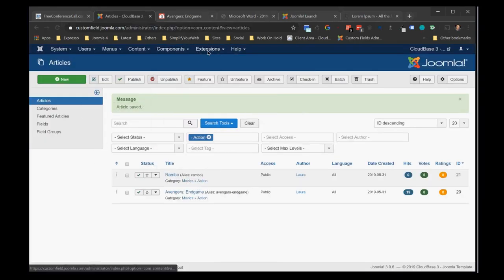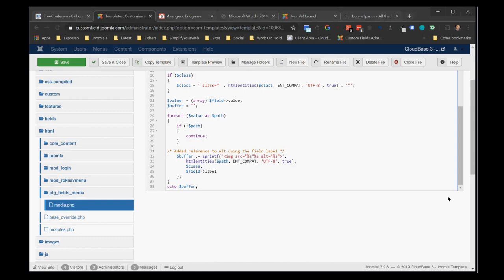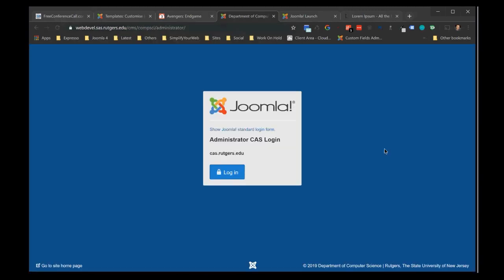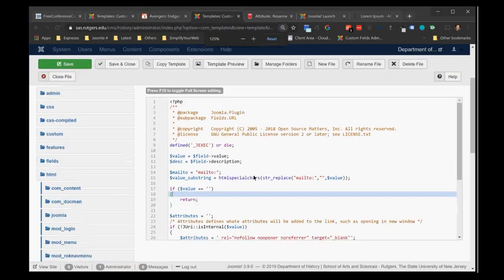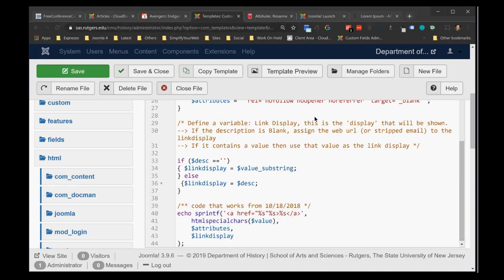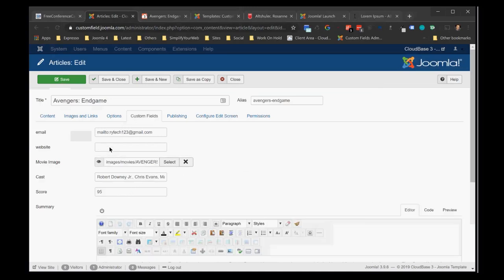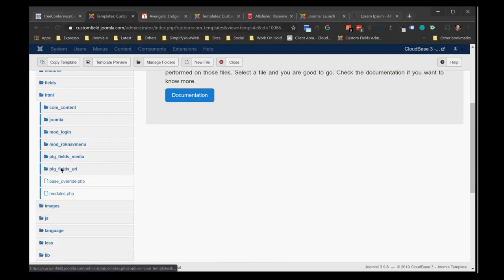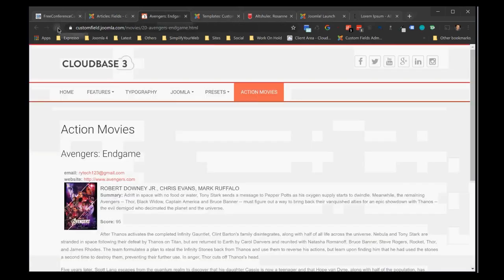2019 CustomFields overrides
Want to do more with your Custom Fields?  Create overrides for you Media Type field and your URL type field.  Strip the mailto in the url, and display Alt Text in your image.  Presenter: Laura Gordon